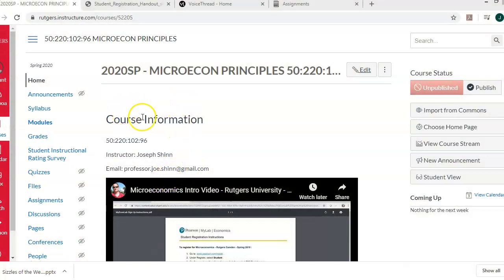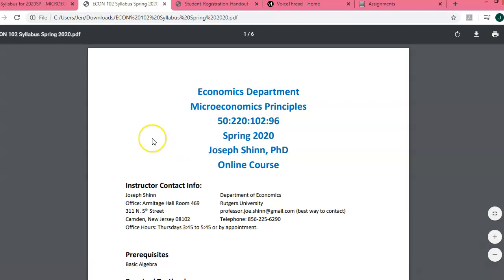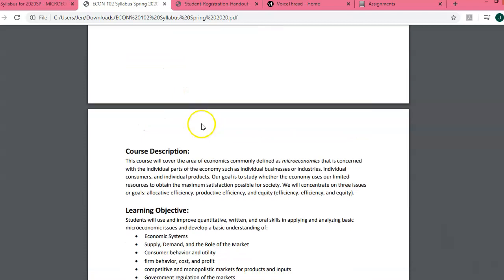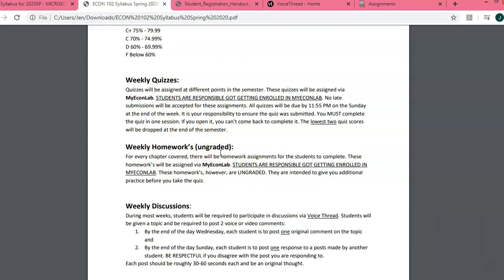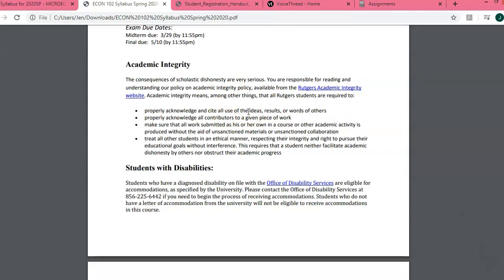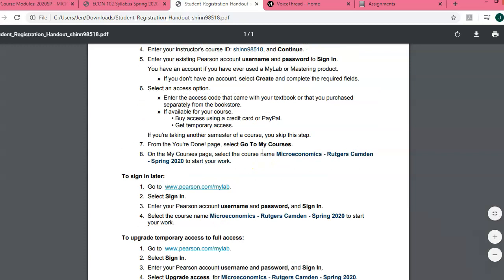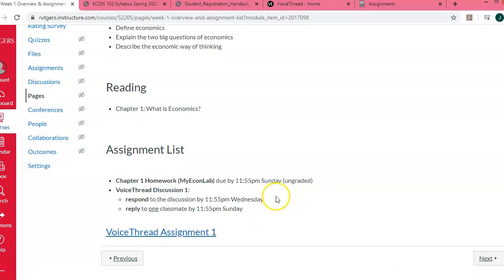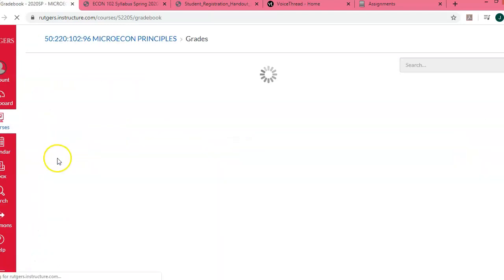Microeconomcs - Rutgers - Spring 2020 - Welcome Video